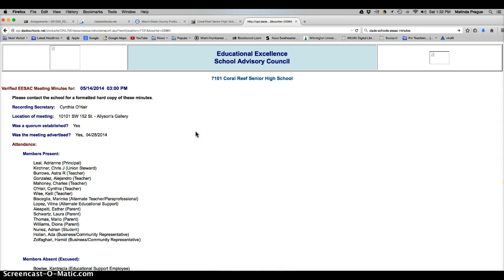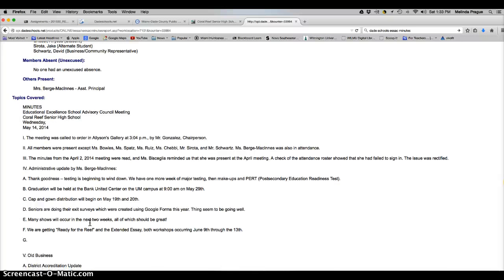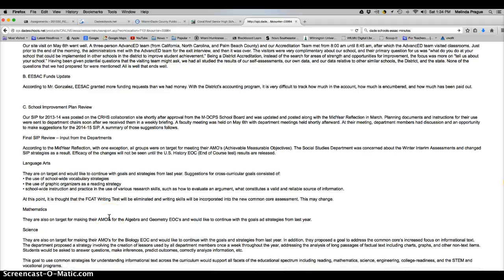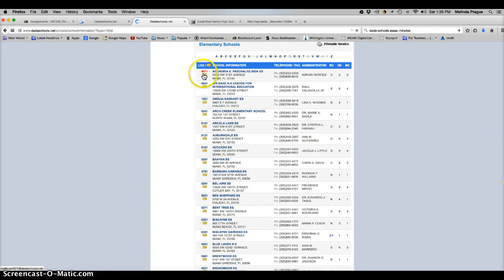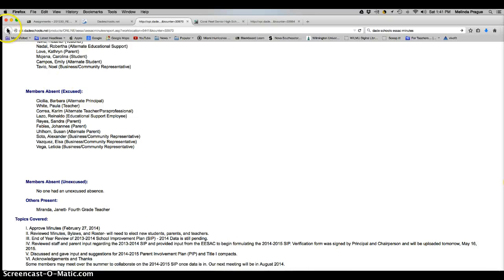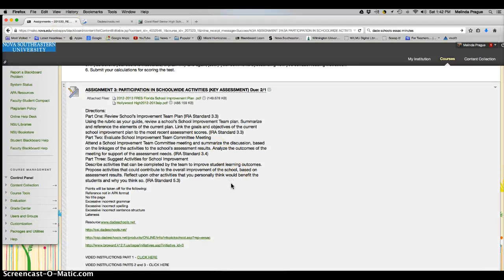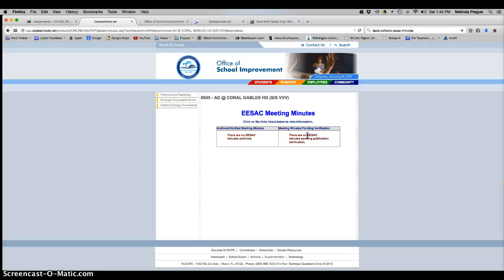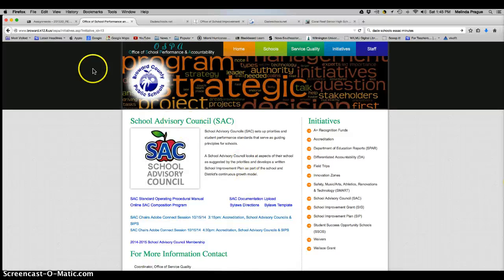2015 RED5271 Assignment 3 - parts 2 and 3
assignment 3, parts 2 and 3